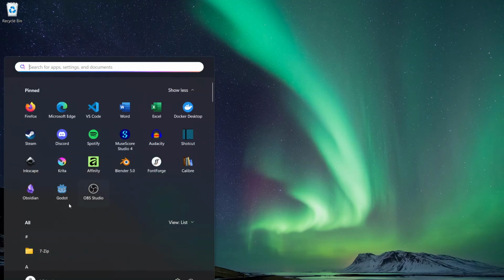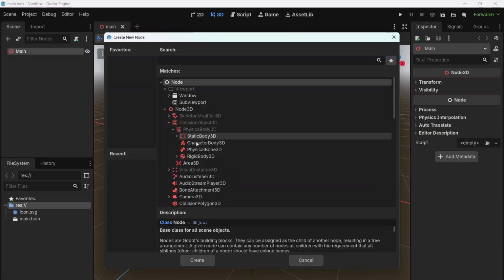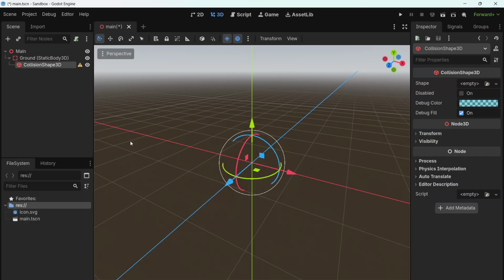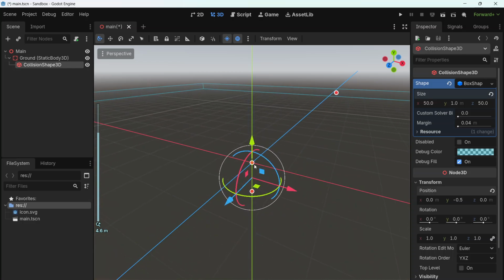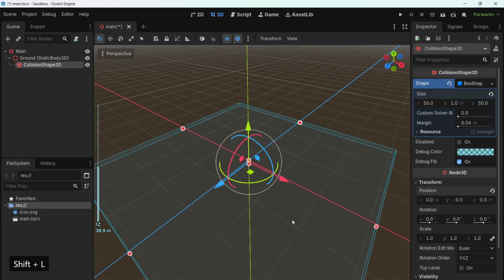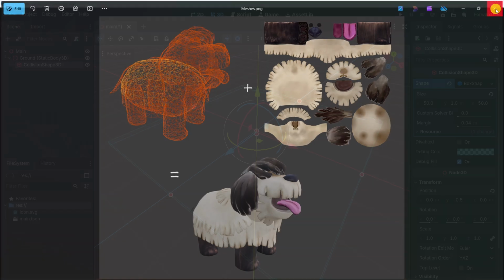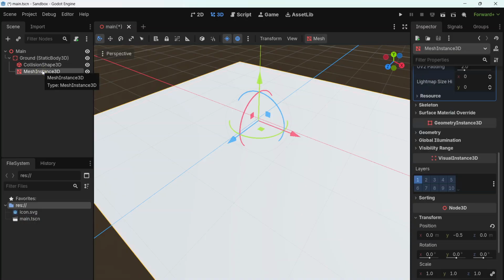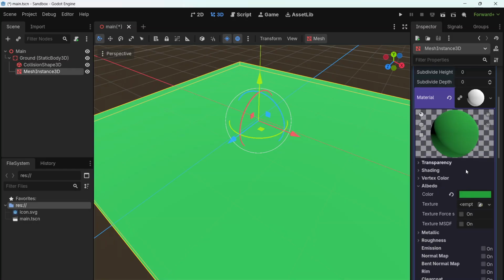1.1 Ground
Adding a ground to our game. Learn about StaticBody, CollisionShape, MeshInstance, and Material with Albedo.